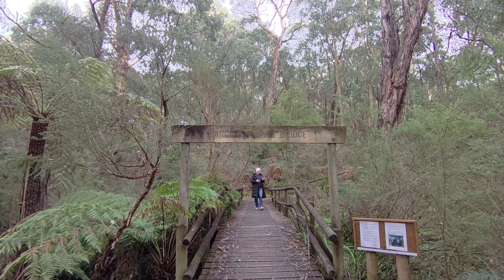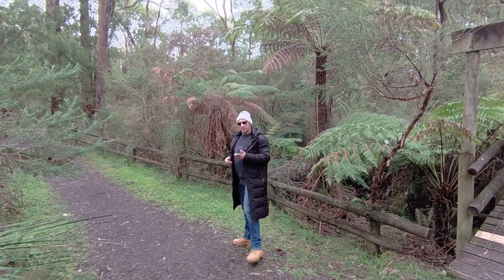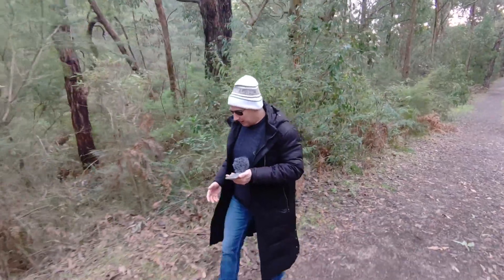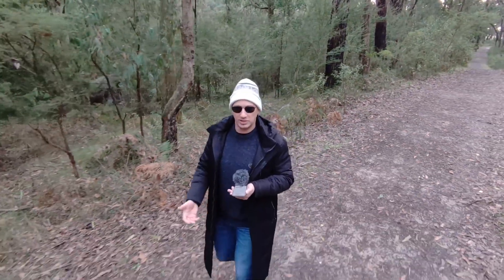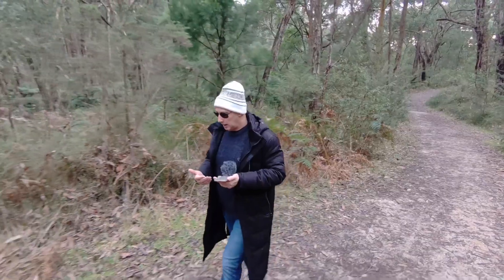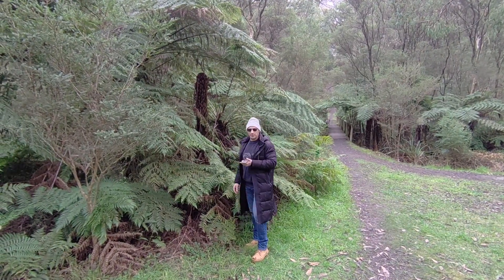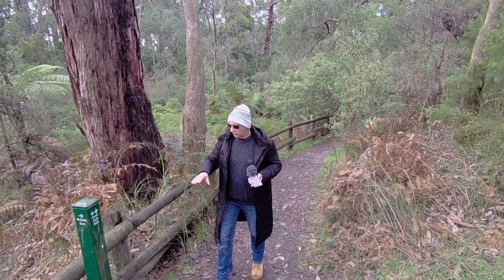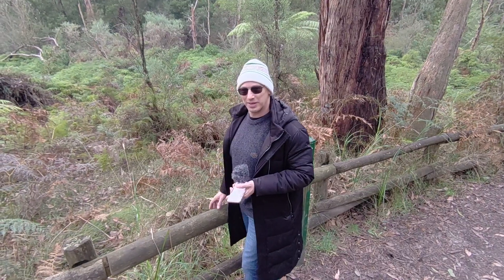AI in Business: Insights from Edward Hunter Heritage Bush Reserve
Gain clarity on AI as a technological advancement while debunking common misconceptions.

Learn to harness AI for:
Efficient research and information gathering
Improved business communication
Quick idea generation for marketing and problem-solving

Understand how to leverage AI to enhance decision-making, boost productivity, and potentially improve workplace culture. Grasp the importance of verifying AI-generated information and maintaining human oversight.

Stunning views of local flora and fauna punctuate these valuable business insights, serving as a reminder to balance technological progress with nature appreciation for overall well-being.

Enhance your AI knowledge while enjoying serene forest scenes, birdsong, and reflective lake views.

How do you balance technology use with time in nature?

Business, Wealth and Mental Health airs at 3pm on Tuesdays on 104.7 Gippsland FM.